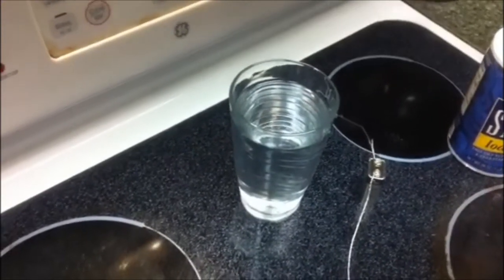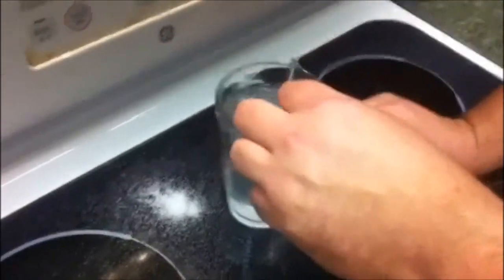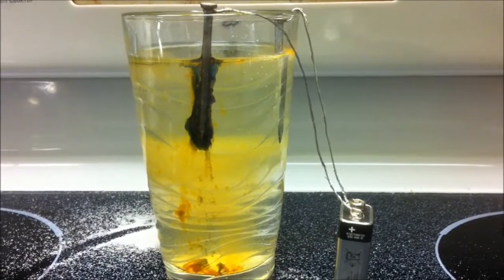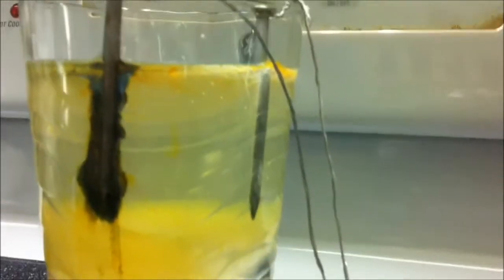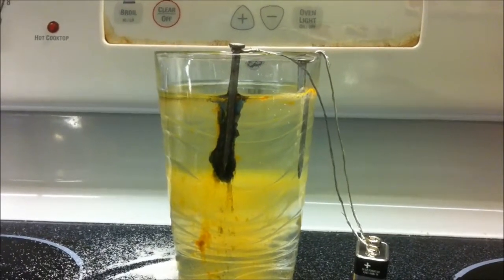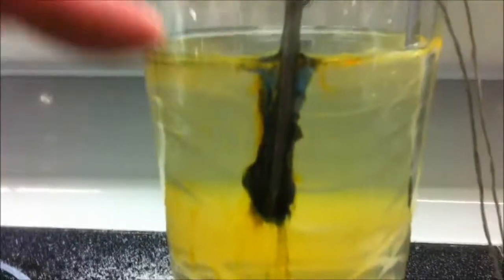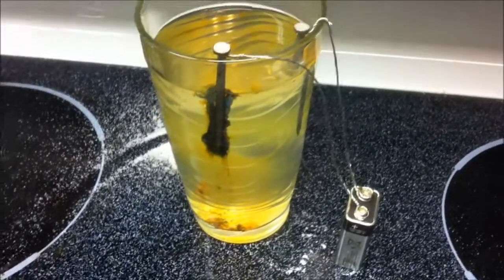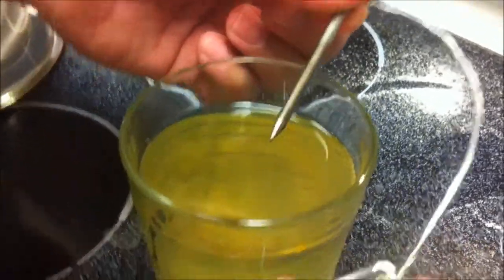Egyptian (Ionic) Foot Bath Myth Busted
Egyptian (Ionic) Foot Bath vendor at the yamhill county fair